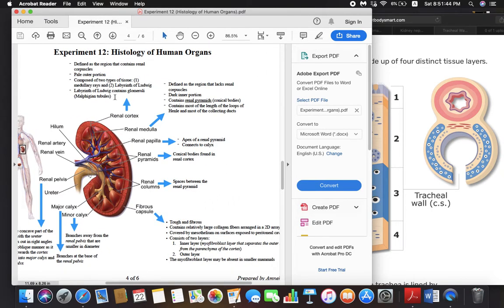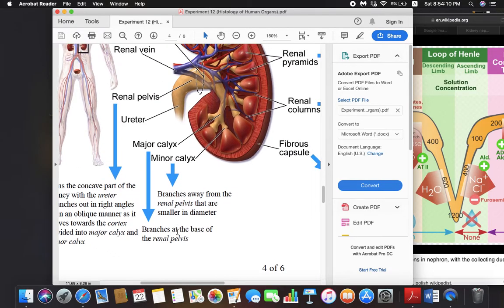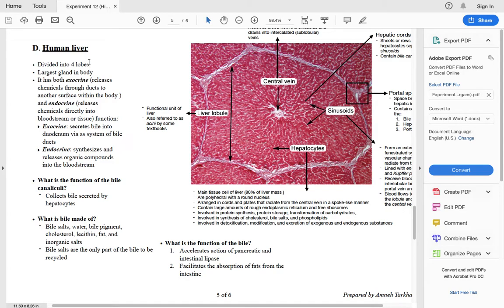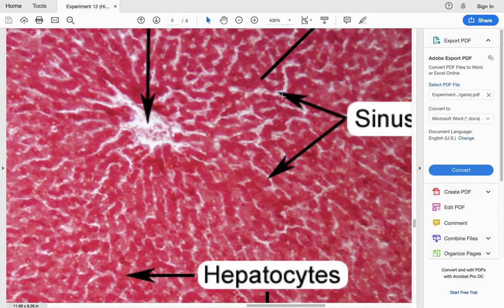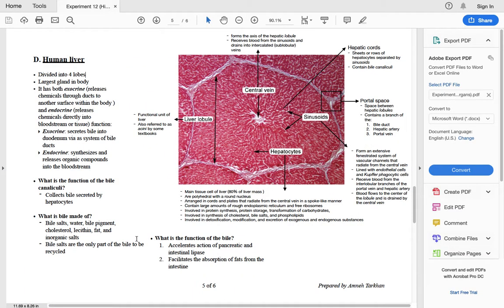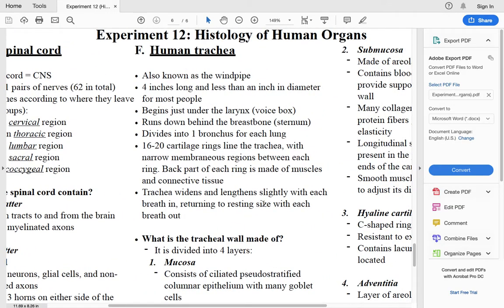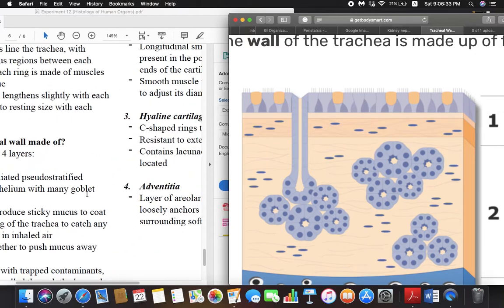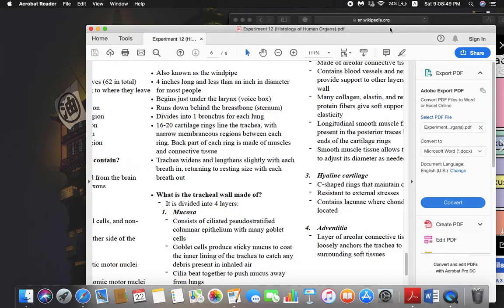Experiment 12 (part 2)